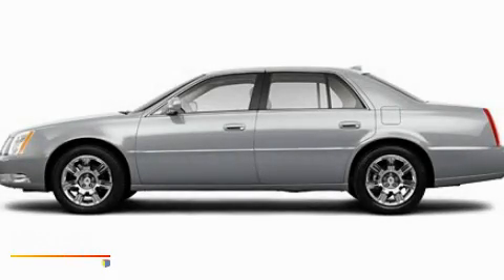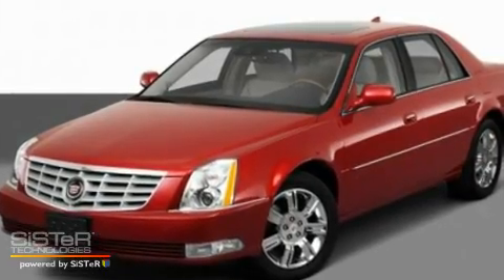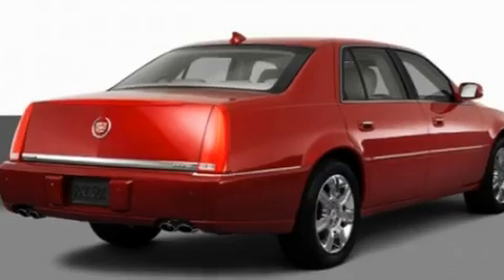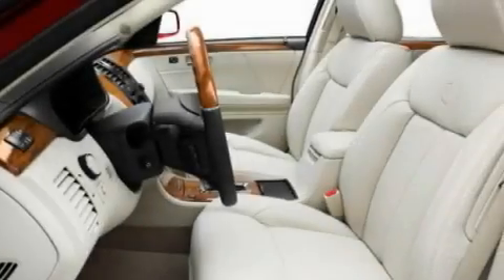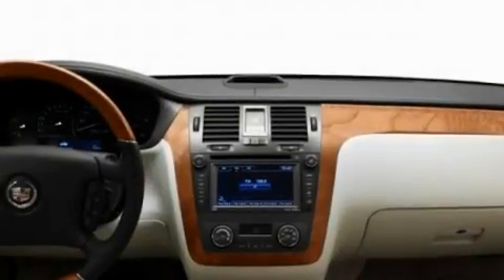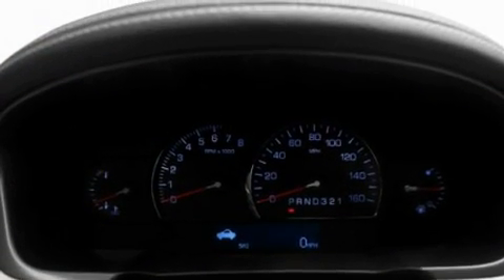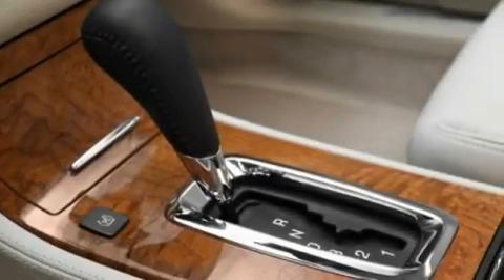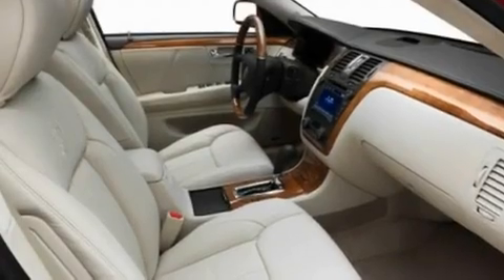Pre-Owned 2011 Cadillac DTS Lincolnwood IL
Year: 2011
 Make: Cadillac
 Model: DTS
 Engine: 4.6L V8
 Trans.: Automatic
 Exterior: Silver

 Interior: Black

 6900 N. McCormick Blvd